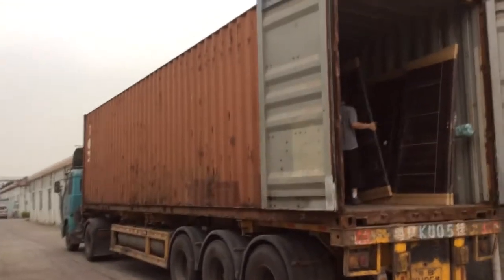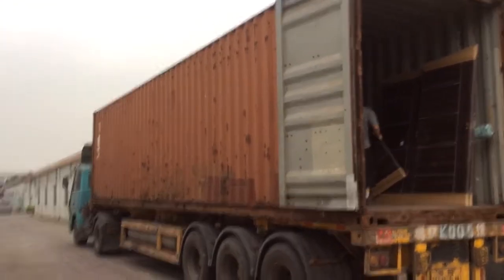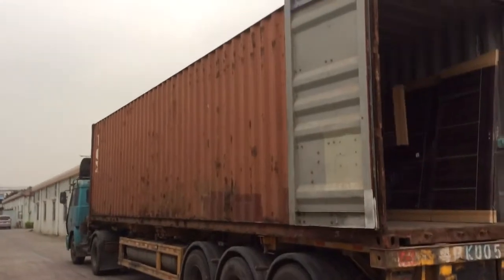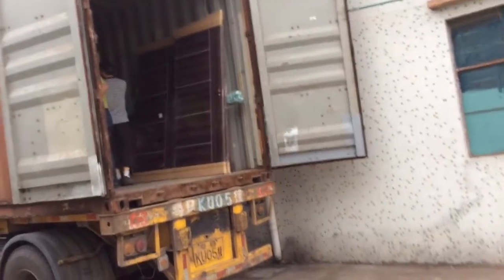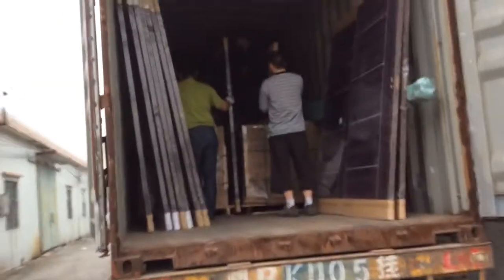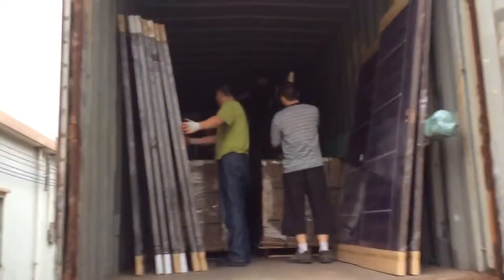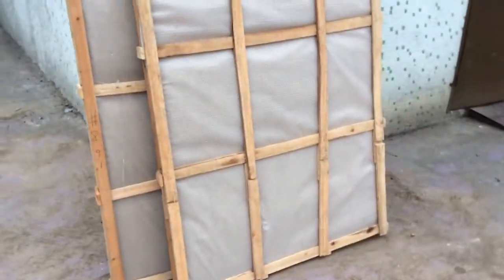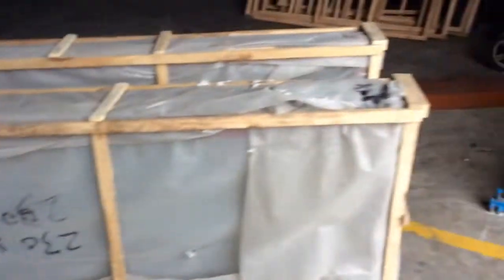Loading 40HQ of building materials for South Africa client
One stop solution for all your building materials sourcing from china only with echinasource!